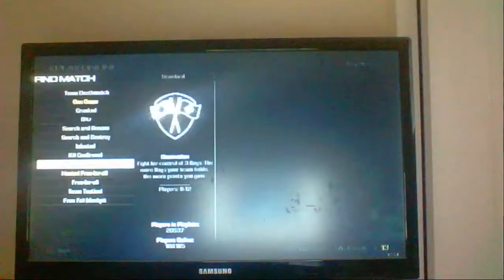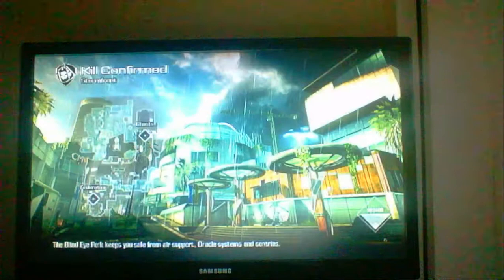RTC ep 3